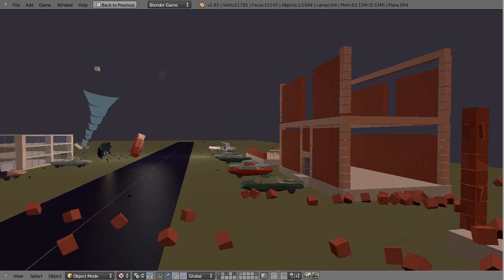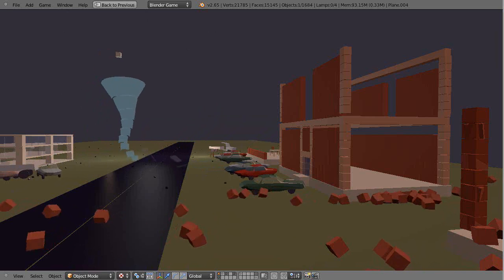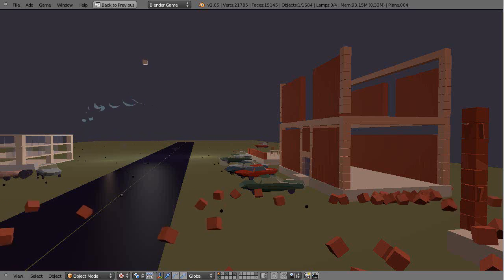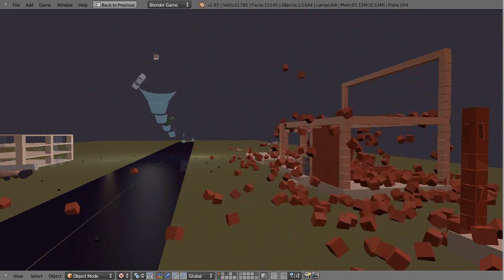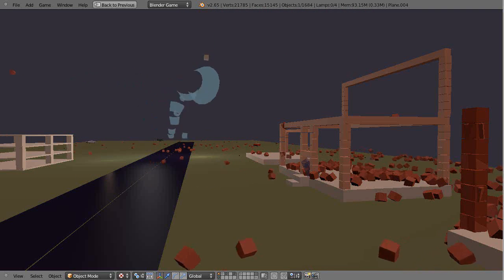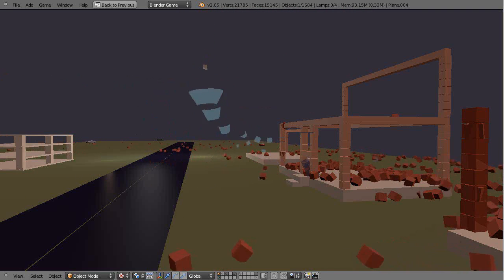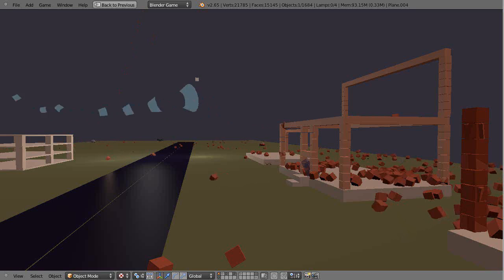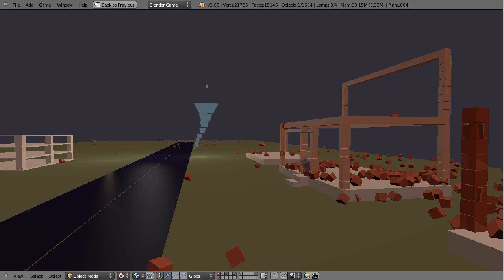Blender Game Engine - Tornado - Animation Performance Test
In this video, I'm just running a performance test of one of my tornado simulations within the Blender game engine.  I'm trying to balance audio quality with fast enough frame rates, so I can make some better tutorials.